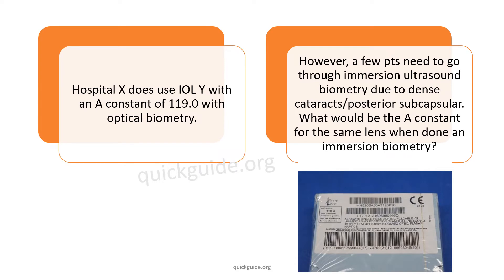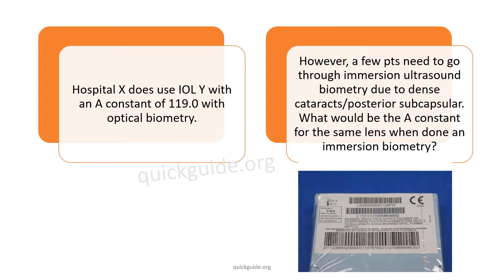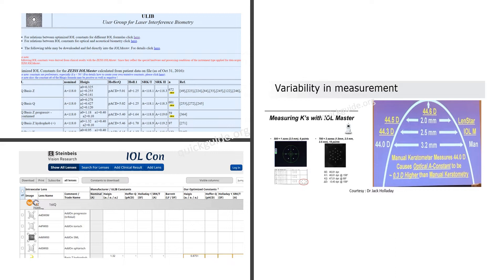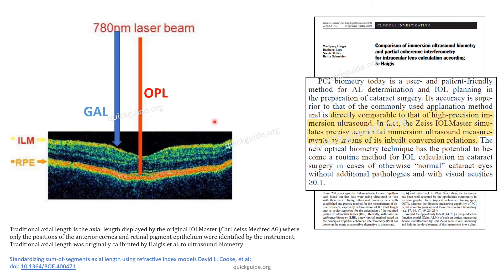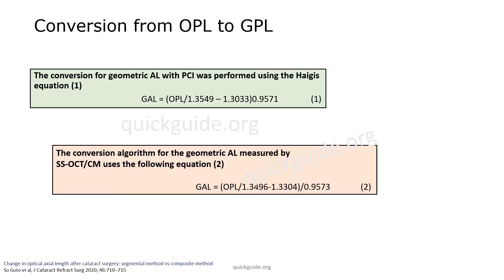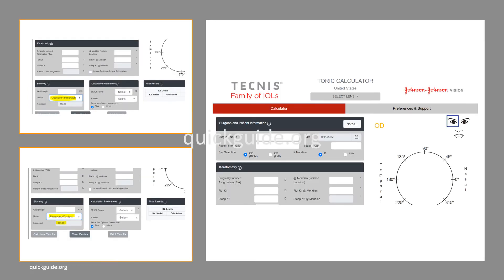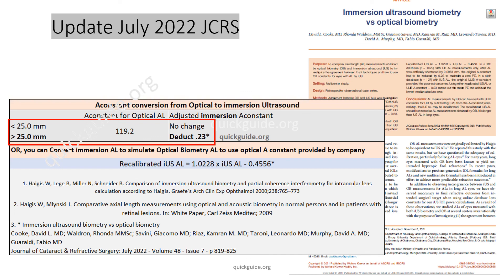Aconstant - immersion ultrasound vs optical biometry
This video will explain you about aconstant choices between immersion ultrasound biometry and optical biometry for IOL power calculation